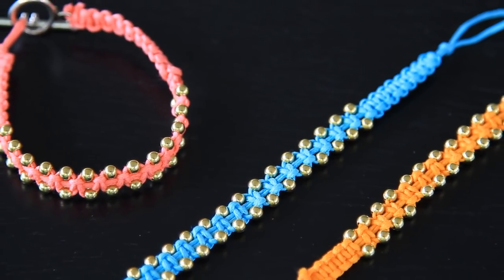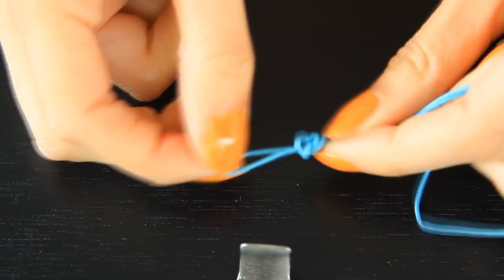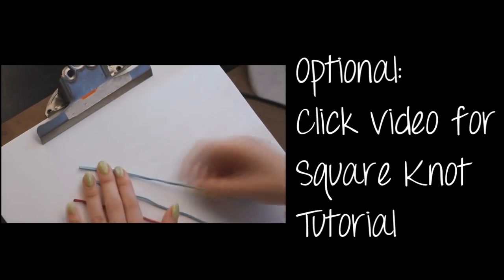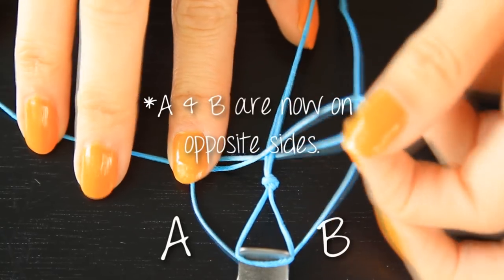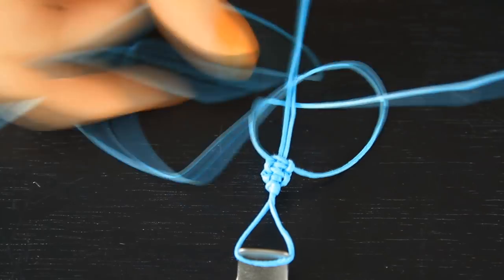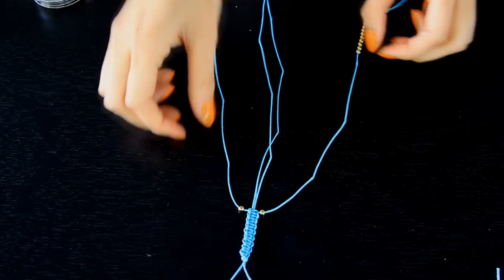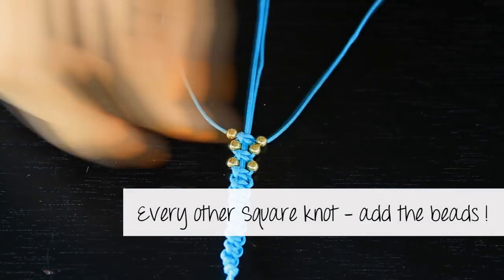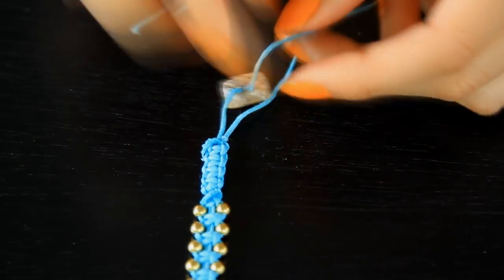DIY Arm Candy :: Beaded Square Knot Bracelets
I saw these sold at Target for $4.00 a bracelet which isn't so bad BUT if you wanted to buy more than one color- the prce adds up! So I thought about making them myself.  These look exactly like fromt he store! Professional looking.  If you have a hard time making the square knots, you can still do this braided.  However, I personally feel that braiding this style look less unique.

Materials:
- color cords from Joann's fabric store.
- beads from AC moore craft store